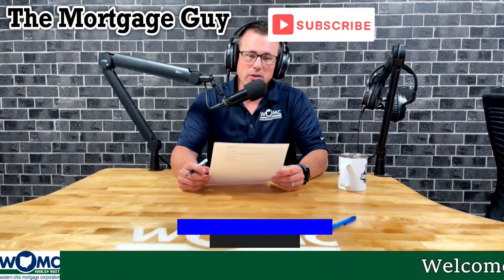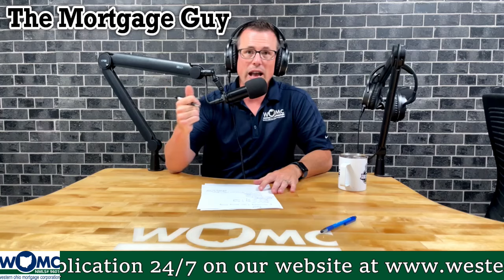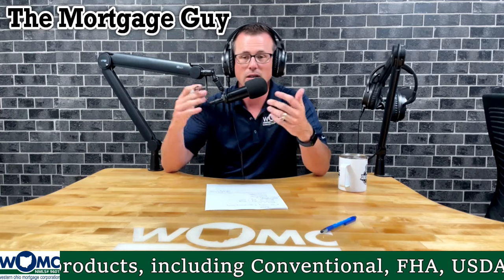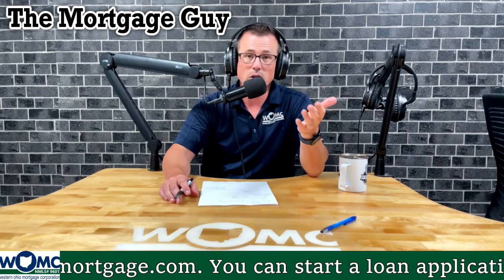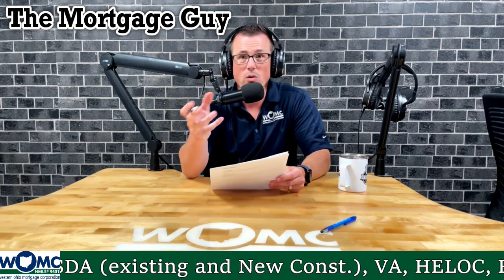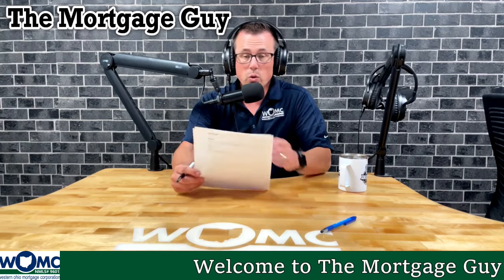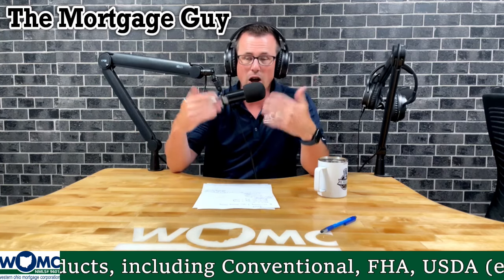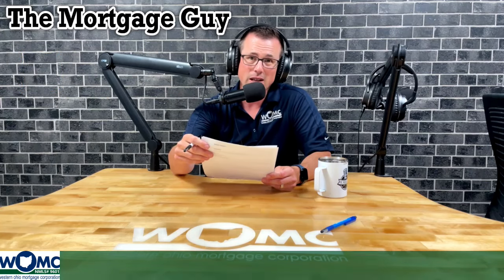From Renter to Homeowner: How Rental History Impacts Your Mortgage!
In this episode of The Mortgage Guy podcast, we dive into the crucial role that your rental history plays in securing a mortgage. If you're a renter planning to become a homeowner, understanding this aspect of your financial profile is essential.

In this episode, you'll learn:

Why lenders consider rental history when evaluating mortgage applications
How a solid rental history can boost your chances of mortgage approval

Join us as we unpack these insights and provide practical advice to help you navigate the path from renting to owning your dream home.

Western Ohio Mortgage
733 Fair Rd.

Western Ohio Mortgage MB#9601
Adam J. Rose NMLS#870301

Apply now!